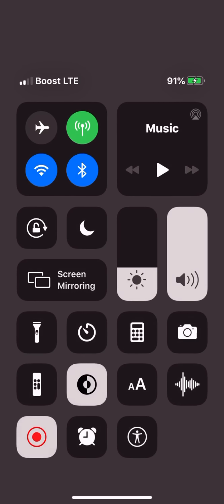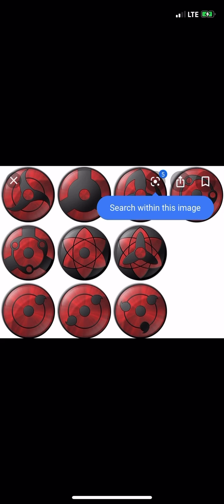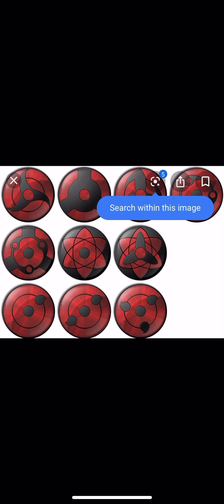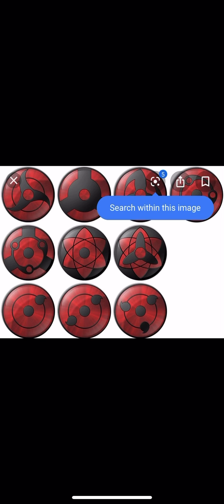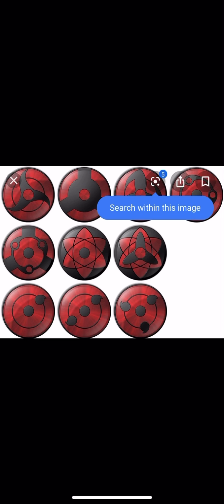What if naruto was half uchiha part 1